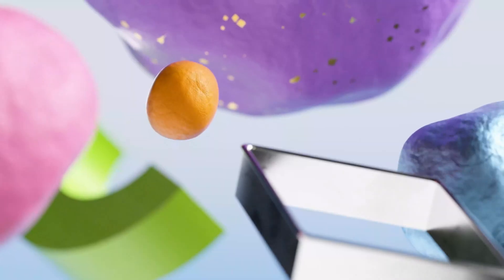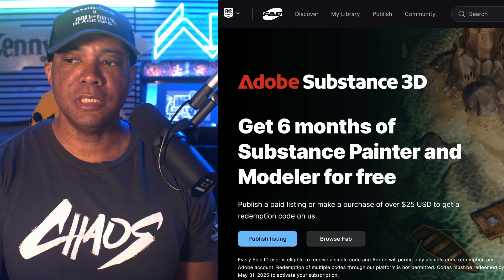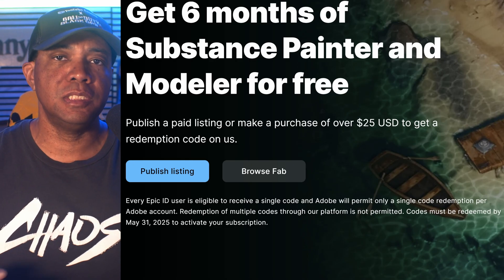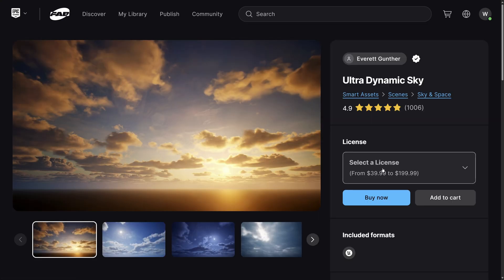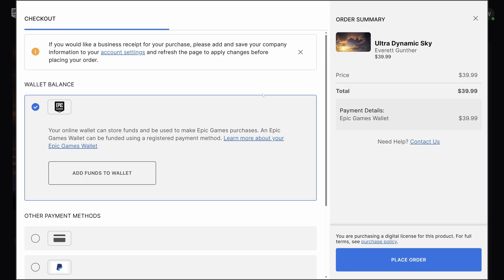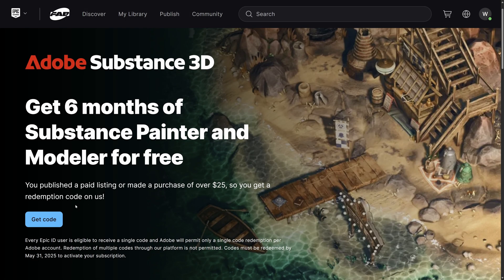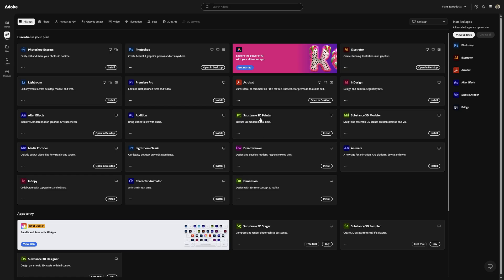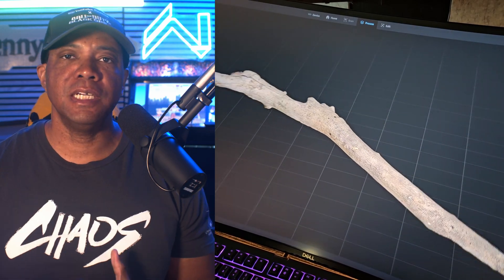Substance Painter & Modeler Free for 6 Months with FAB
Learn how to get @Substance3D Painter and Modeler for free in this step-by-step guide. Unlock the full potential of these powerful tools and elevate your 3D art and design projects. Don't miss out on this opportunity to enhance your creative workflow with Substance Painter and Modeler at no cost.